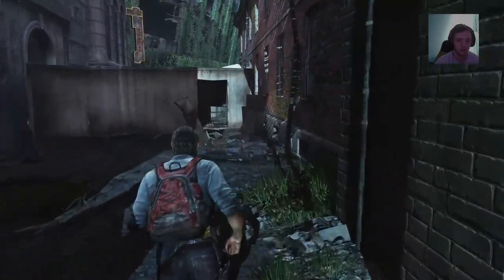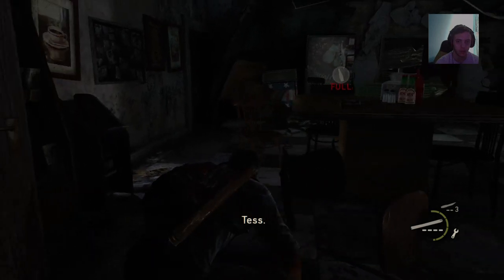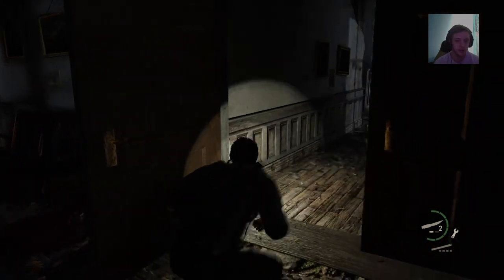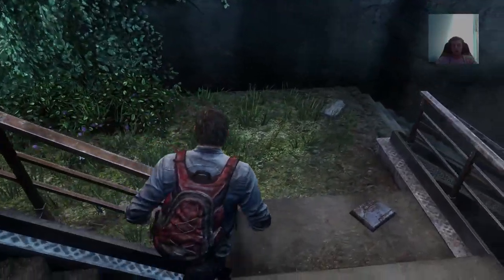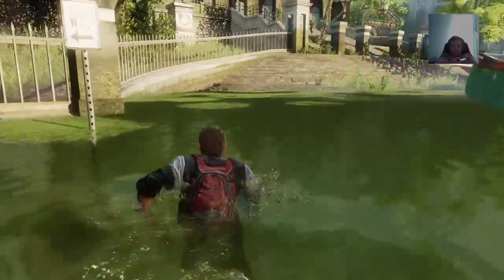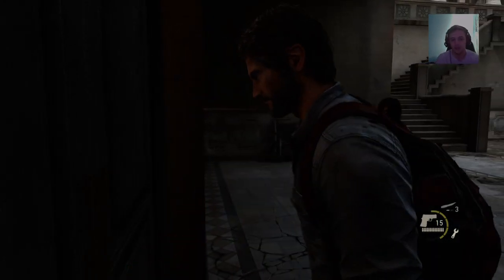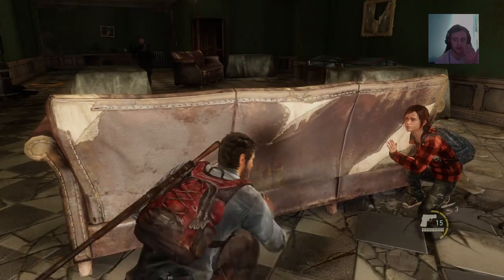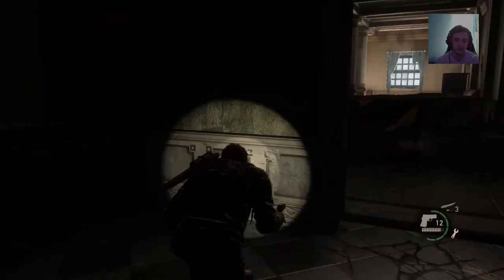The Last of Us Complete Walkthrough Part 6 - Capital Building